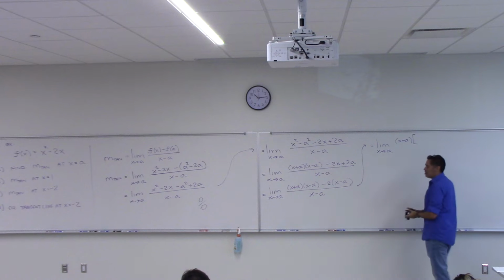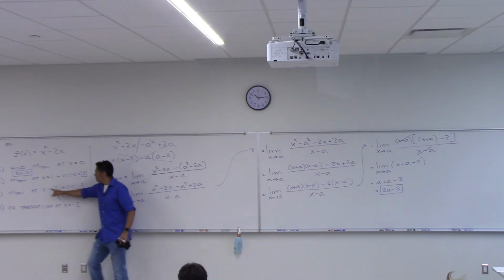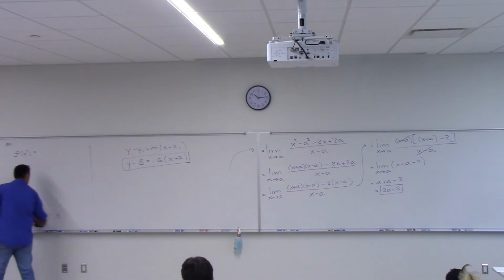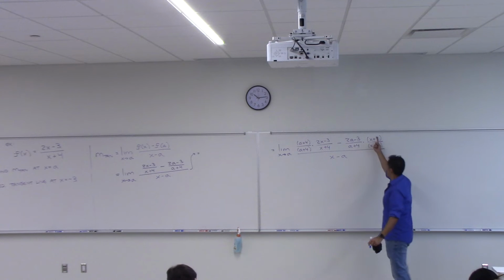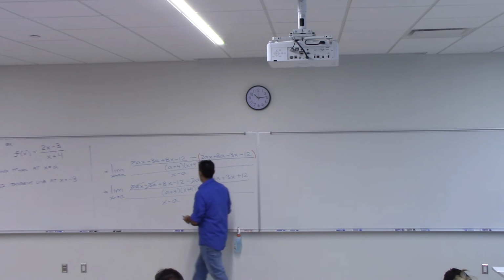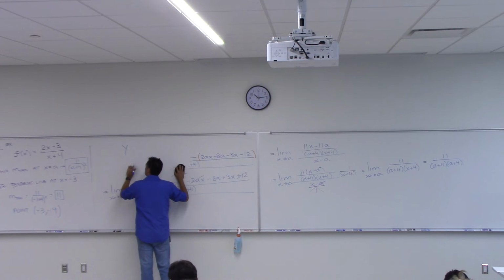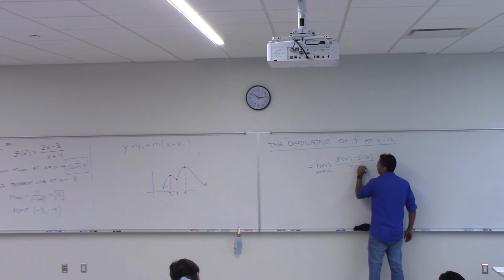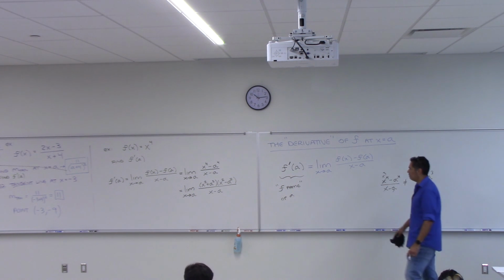2413 9-8 part2